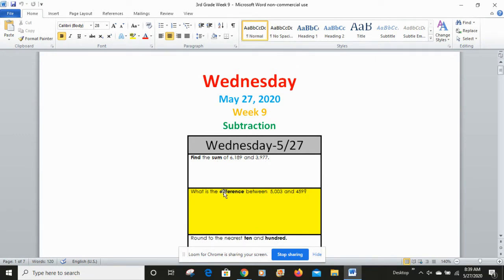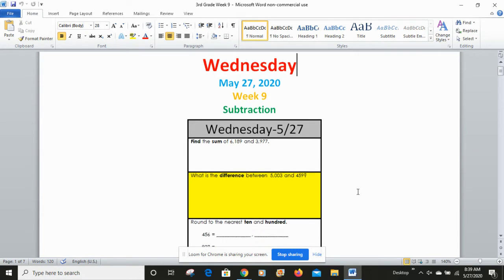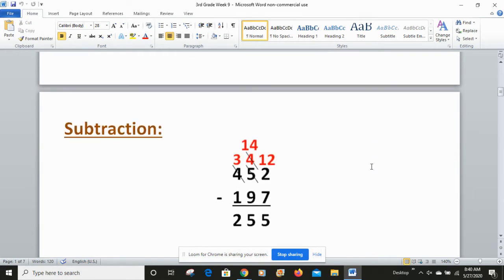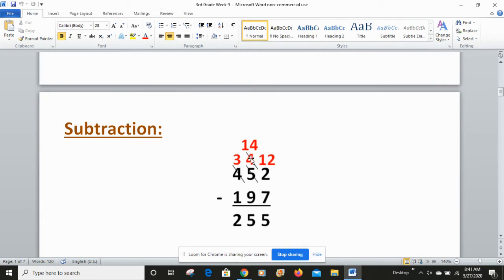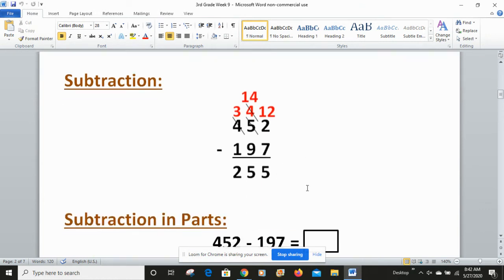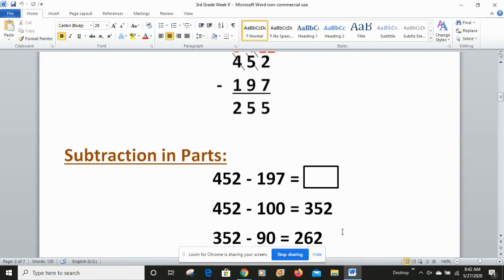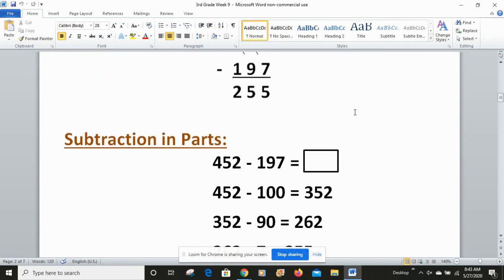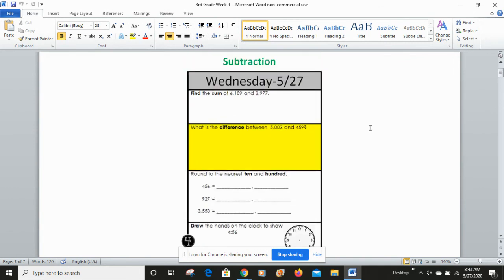Math with Mr. Askelson, 3rd Grade: Wed., 5.27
Subtraction.  May 27, 2020